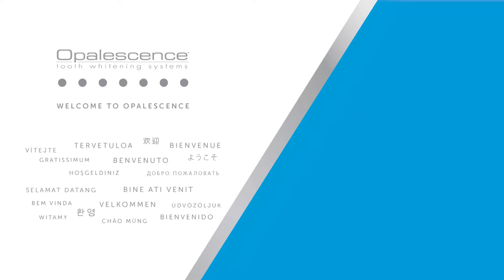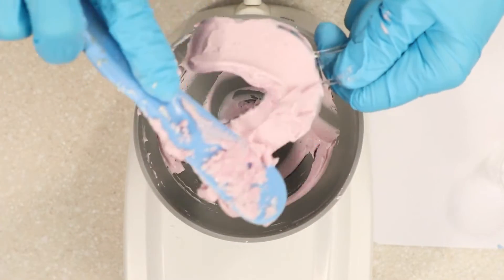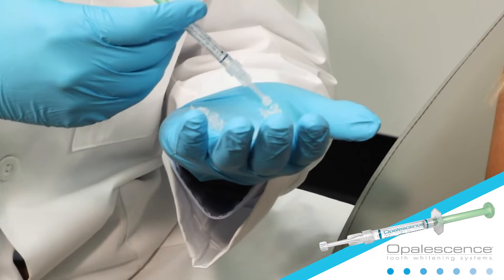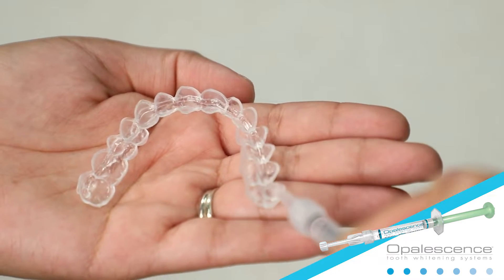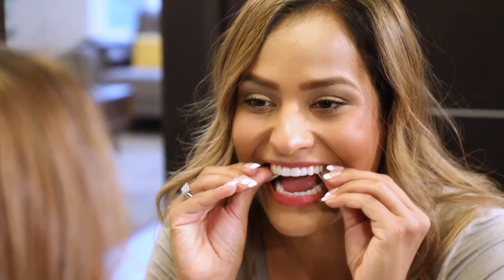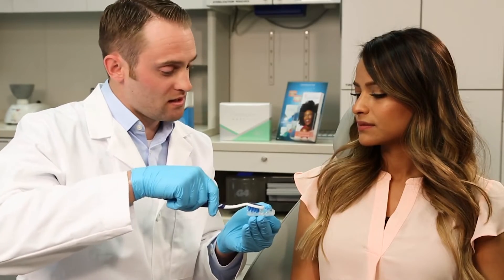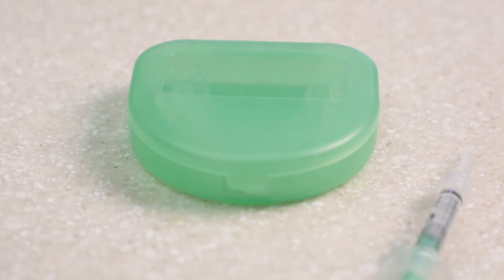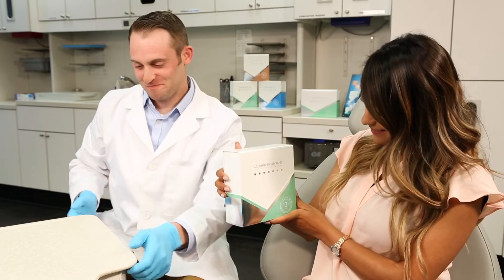How to Use Opalescence™ PF Take Home Whitening Patient Instructions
مكتب سمارت
لتجهيز أجهزة ومستلزمات طب الاسنان
العراق - بغداد – باب المعظم –مقابل مصرف الرافدين – باتجاه كلية طب الاسنان –
هاتف :
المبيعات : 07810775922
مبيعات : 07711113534